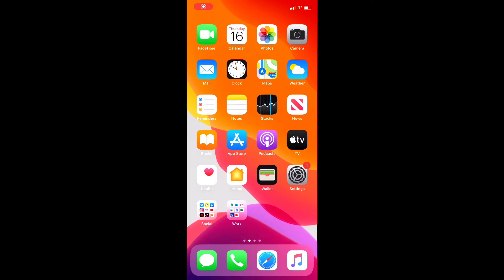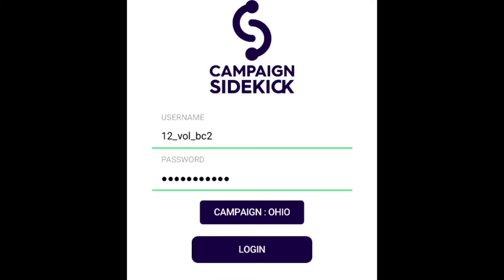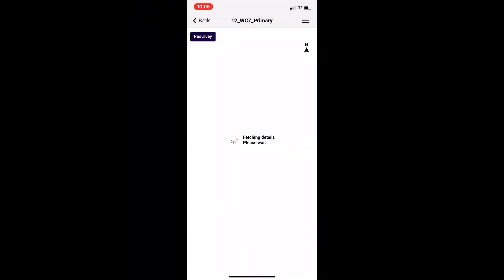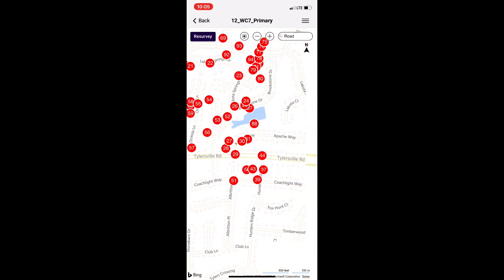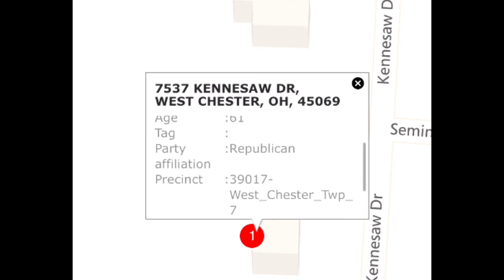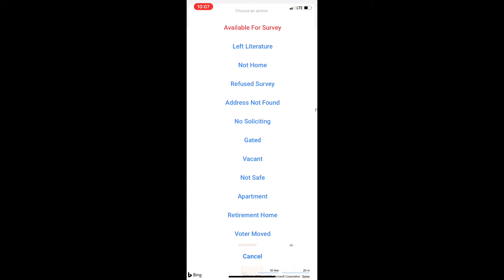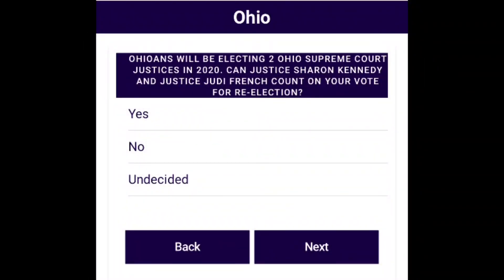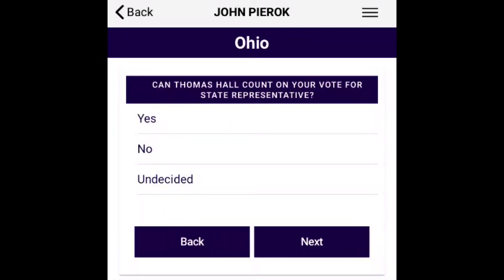Learn Sidekick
Sidekick is the application used by the Republican Party for the 2020 election. Learn how to login and take a tour of the app.